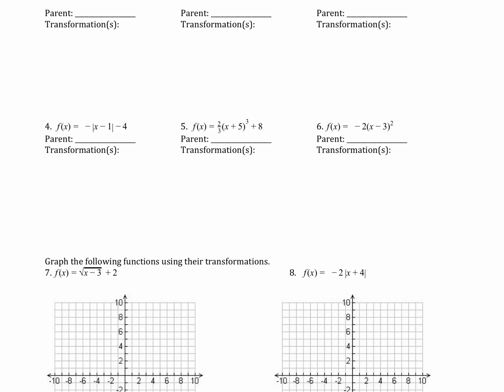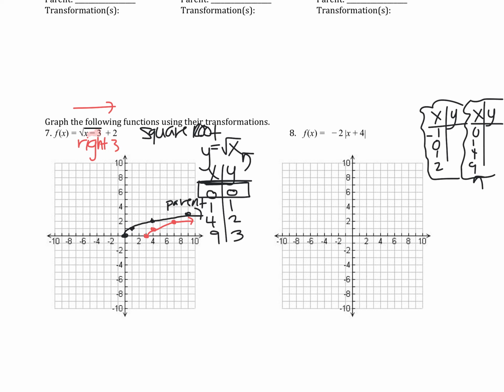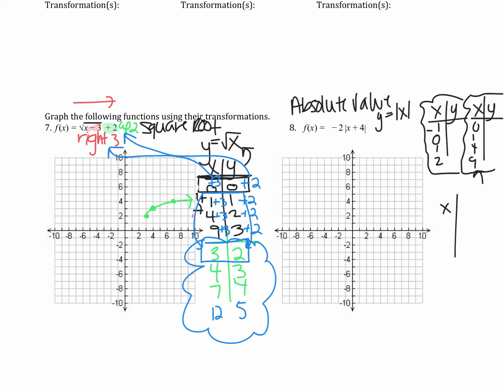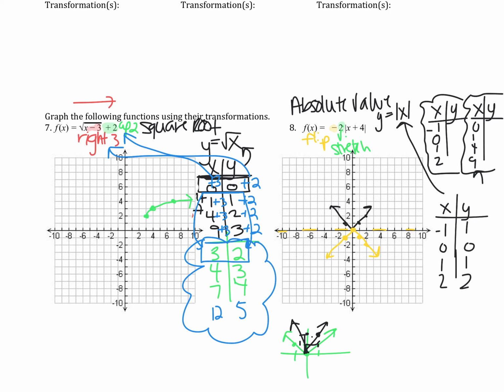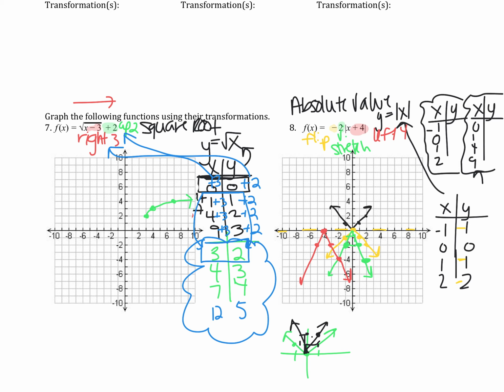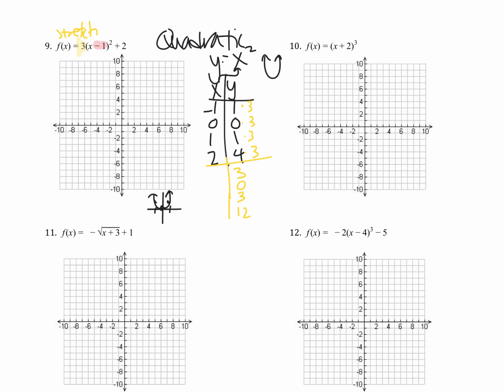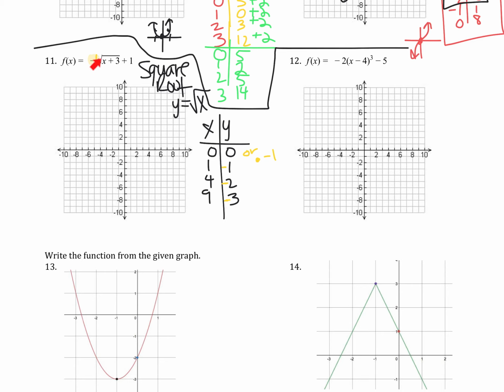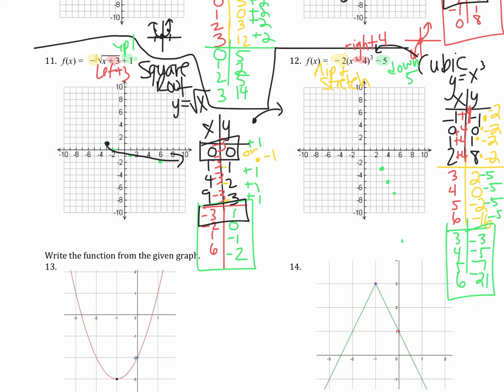Unit 2 LT 1 Transformations of Parent Functions (Part 2 -2021)